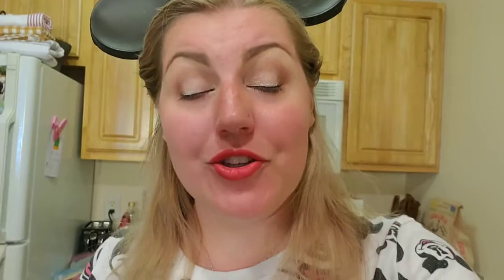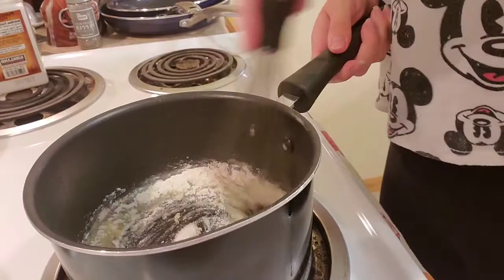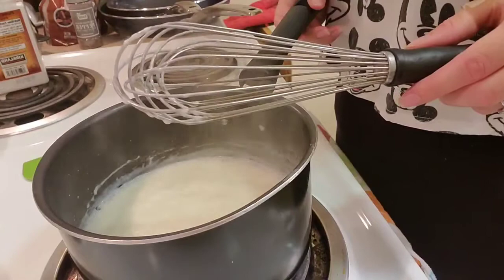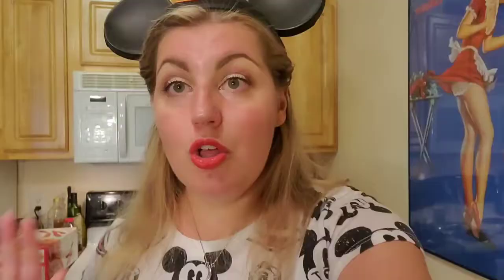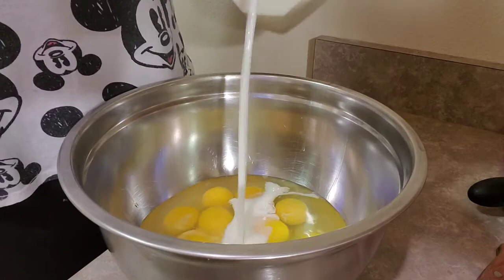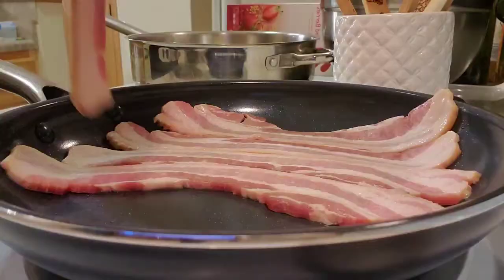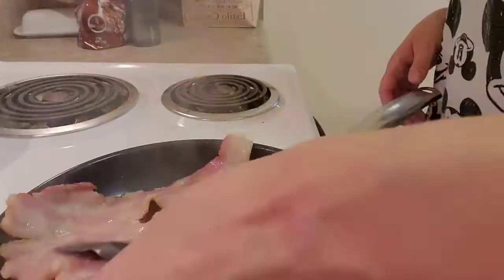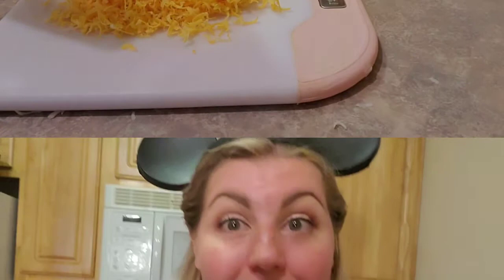Chef Mickey's Breakfast Pizza | Dish Upon A Star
Pizza Party August continues with this classic Disney parks recipe!!! This week, I'm showing you how to make breakfast pizza from Chef Mickey's in the Contemporary Resort! This super easy recipe is guaranteed to bring Disney magic to your breakfast table!

RECIPE

CRUST
1 Tbsp. EVOO
1 Tbsp. Active Dry Yeast
1 Tbsp. Sugar
1 cup warm water
2-3 cups all-purpose flour

In a large mixing bowl, combine warm water (about 110°), yeast, and sugar. Stir and let sit until frothy and bubbly on top (about 5 minutes). Add in the olive oil and salt, stir.

Slowly add two cups of flour until a sticky dough forms. Turn the dough onto a floured surface and knead until the dough is soft and no longer sticky. Using a rolling pin, roll into a circle and transfer to a lightly greased pizza pan. Turn in excess dough to form the edge of the crust. Using a fork, lightly poke some holes in the dough (being careful not to go all the way through). Pre-bake for 5 minutes at 450° on the lower rack of your oven.

SAUCE

1 Tbsp. Unsalted Butter
1 Tbsp. Flour
1 cup milk
1/2 cup shredded white cheddar cheese

In a medium saucepan over medium-high heat, melt the butter. Add in your flour and whisk about one minute. Whisk in the milk and bring to a boil while whisking occasionally, about 3-4 minutes. Stir in your white cheddar cheese and stir until sauce is smooth.

PIZZA TOPPINGS

10 eggs
6 slices of bacon
1/2 cup shredded yellow cheddar
2 Tbsp. milk

Crack ten eggs into a bowl and add your milk. Scramble with a whisk. Cook in a large frying pan with tablespoon of butter, try to cook the eggs a little runny because they will continue to cook in the oven.

Cook the bacon until it is nice and crispy and chop into pieces.

Top the pizza with sauce, eggs, bacon, and cheese. Bake at 450° for 10-15 minutes. Serve!!!

About Dish Upon A Star:
My name is Samantha and I've got a hunger for Disney films and delicious food and my channel combines both! Each week, I'll be making a dish inspired by some of our favorite Disney movies!!!